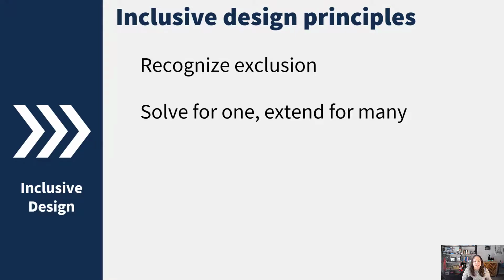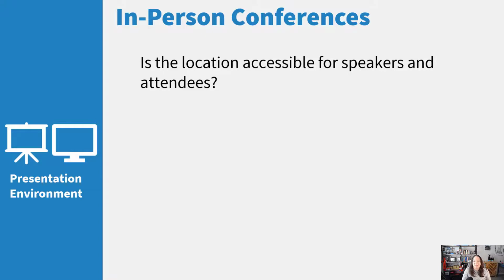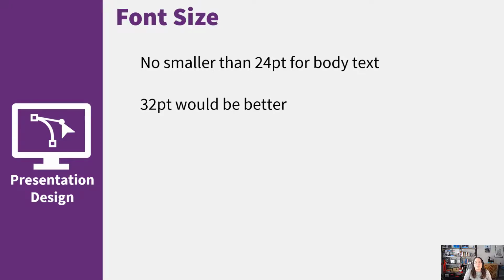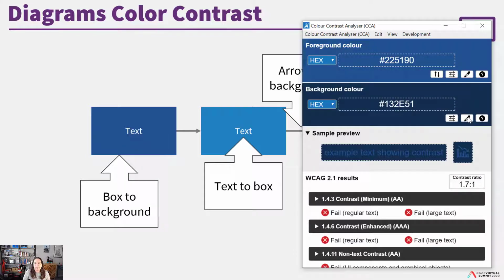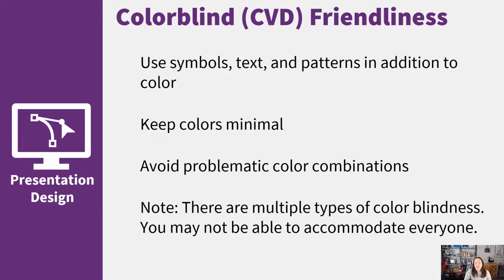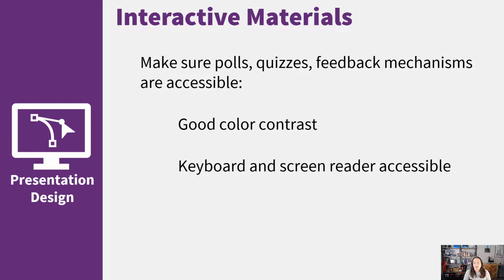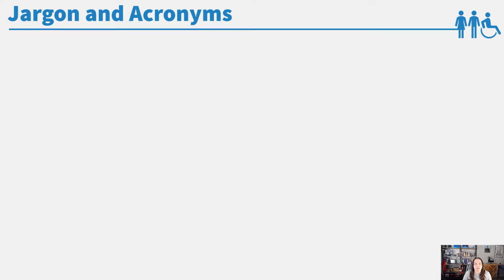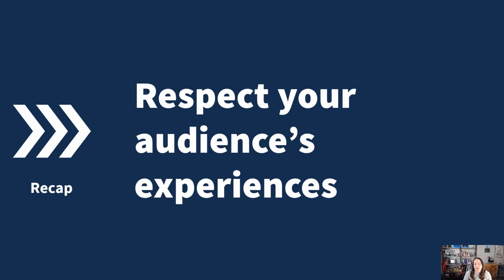Inclusive Presentation Design - Meagan Longoria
You have built up some great knowledge and experience about the Microsoft Data Platform and now you want to share it with your coworkers or the community. Do you know how to deliver your presentation in a way that is accessible to your audience? Join me in this session to discuss how to design your presentation materials with appropriate content formatted to maximize learning for your whole audience. You'll gain a better understanding of how to enhance your delivery to make an impact on those with varying abilities to see, hear, and understand your presentation.